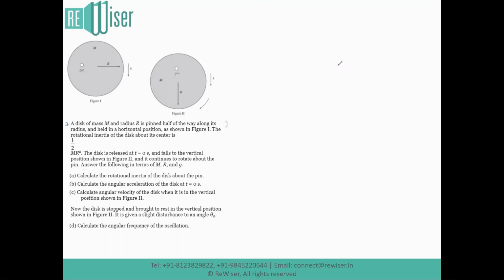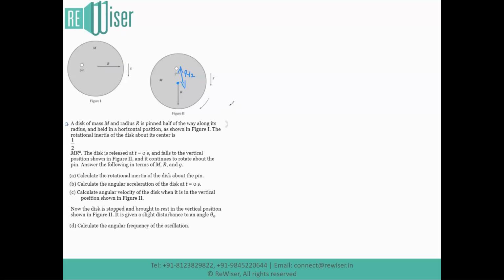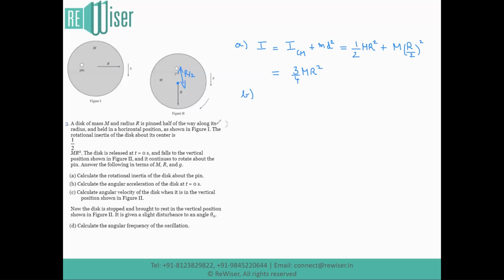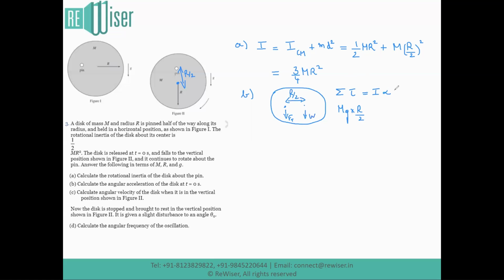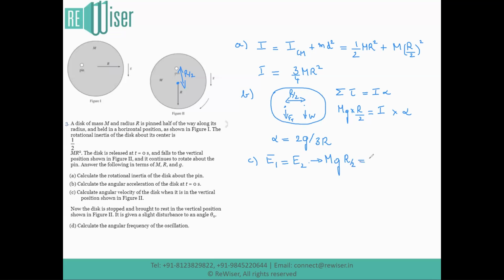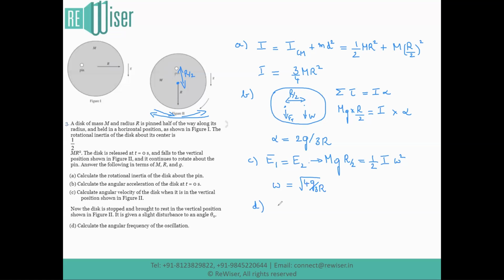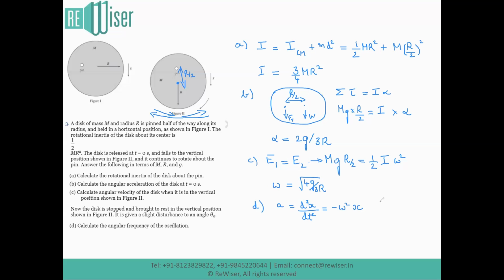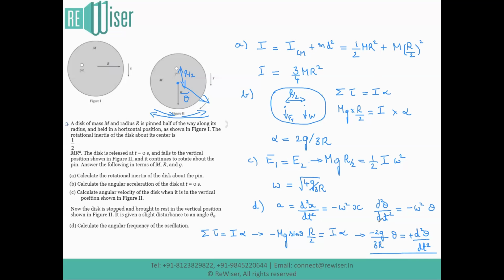AP Mechanics: Rotation, Kinematics of Rotation Explained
About Video:-

Welcome to the AP Mechanics: Rotation, Kinematics of Rotation Session. Here are some tips to help you improve your preparation.